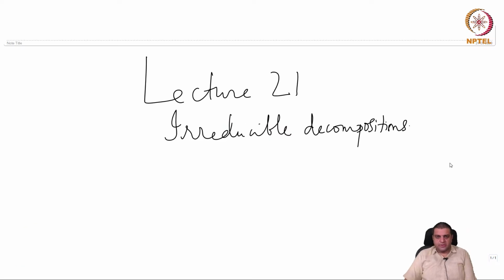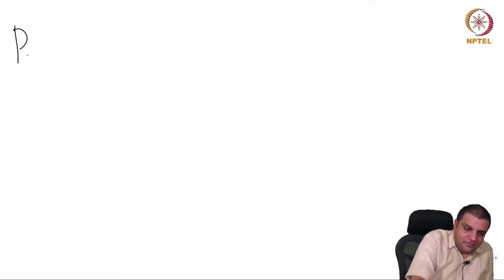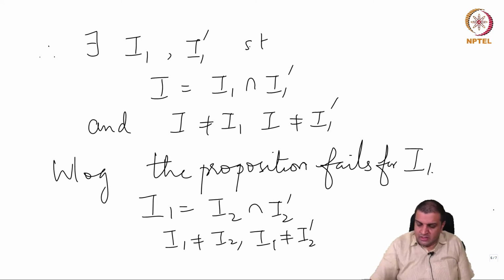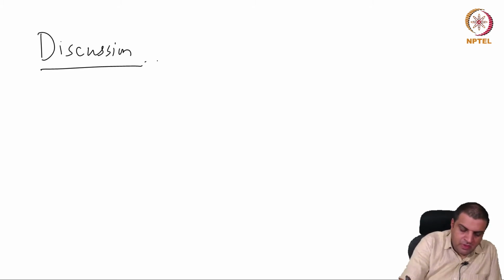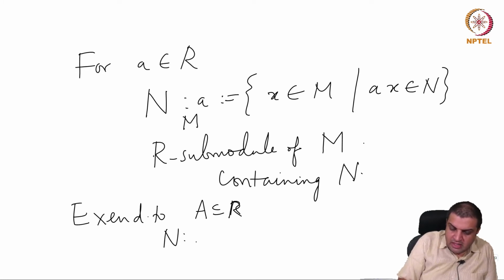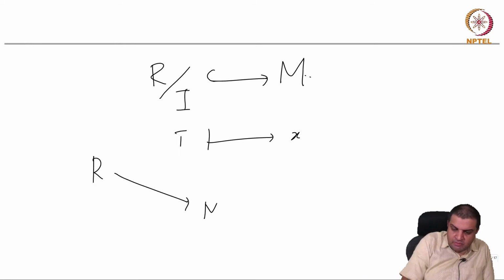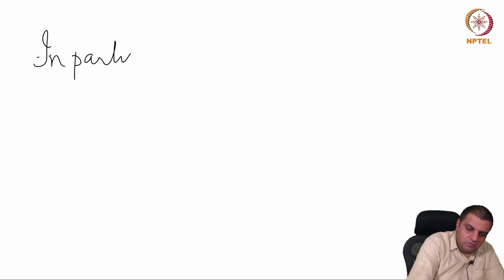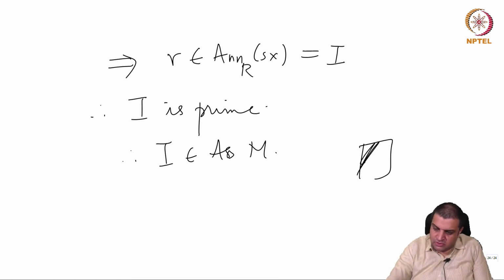mod05lec21 - Associated primes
definitions, basic properties